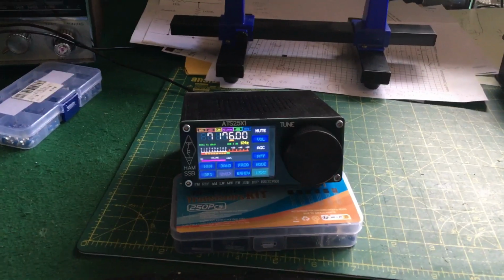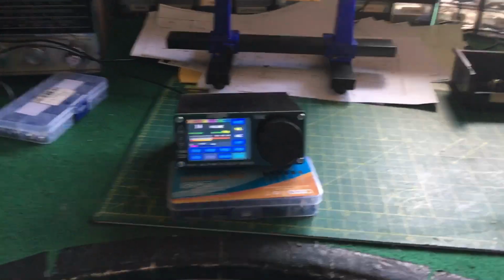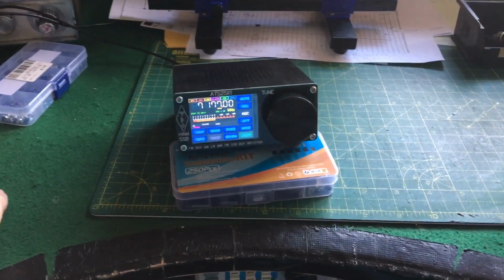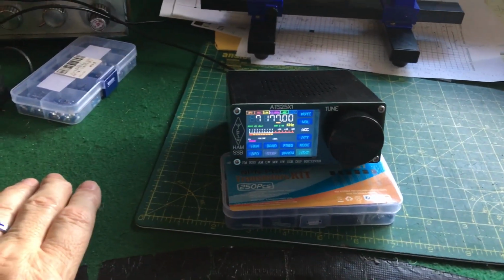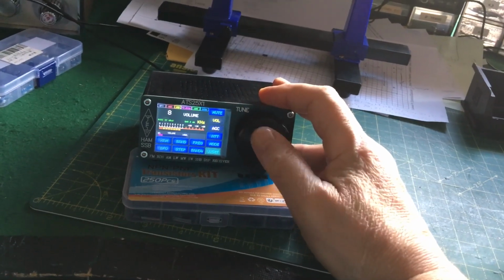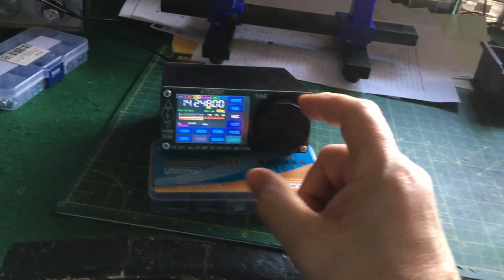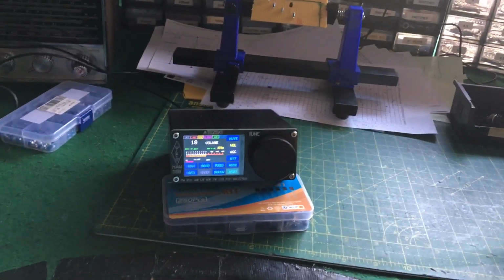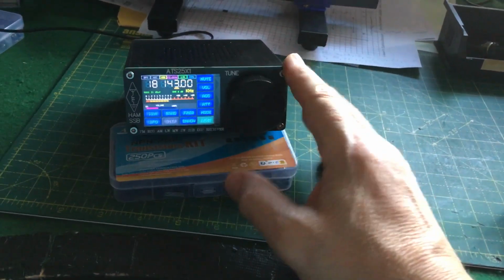ATS25X2 on 40 metres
Just another video of my latest acquisition on 40 metres.